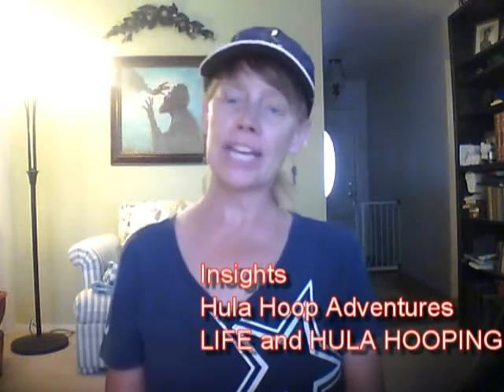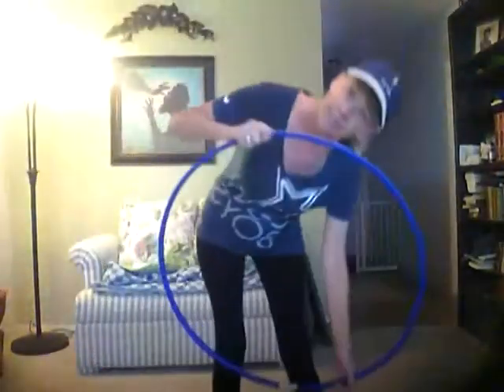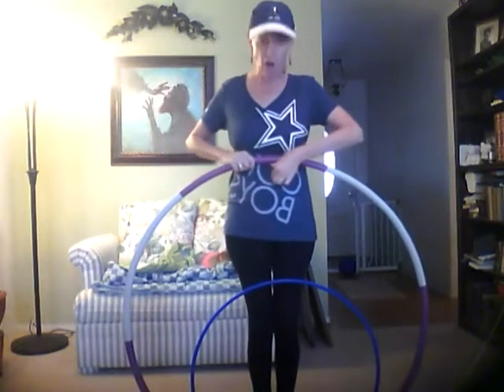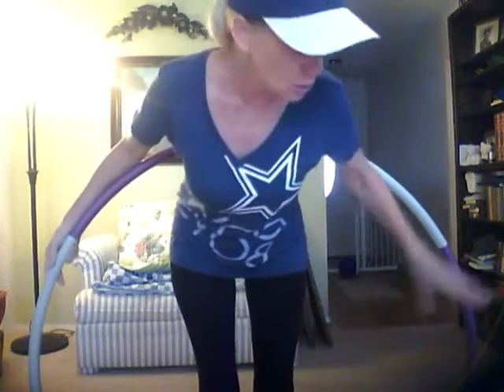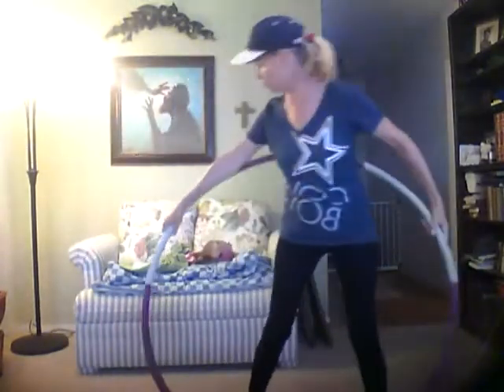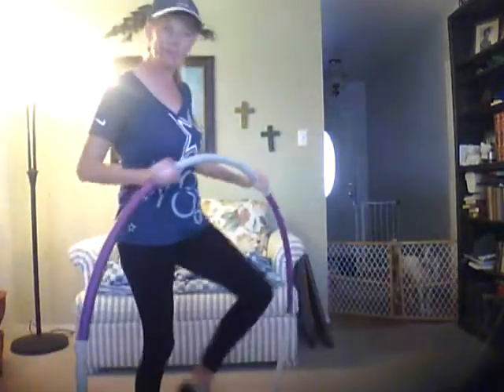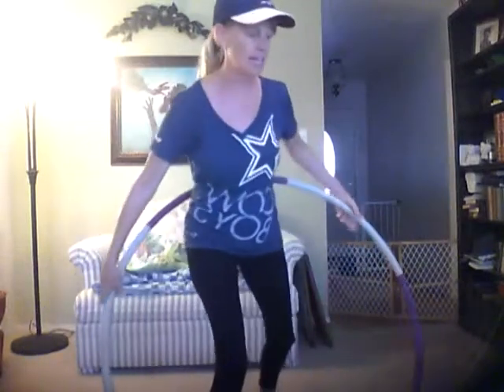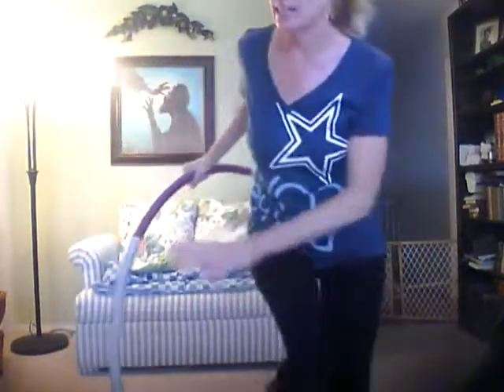Insights: Hula Hoop Adventures, LIFE AND HULA HOOPS, Pt 5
Part 5 in the Hula Hoop Adventure series chronicles the many similarities between my entire hula hoop journey and the Christian walk. Oh, and BTW, my cute little chi/min pin mix makes her debut. It's just a cameo, but she wanted to get dressed up for the occasion. Anyway, it also my first attempt with my new exercise hula hoop. (((You need to watch to see if I had success))